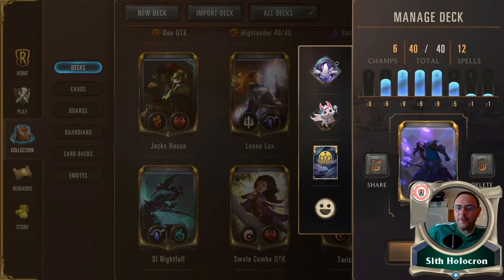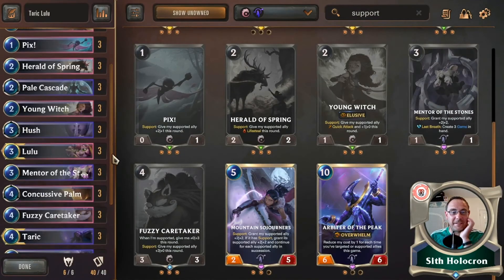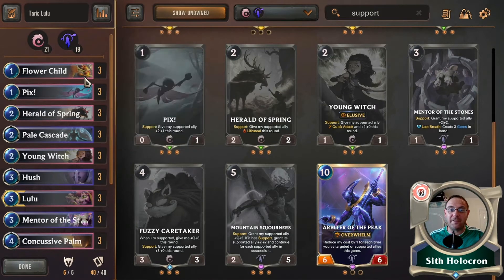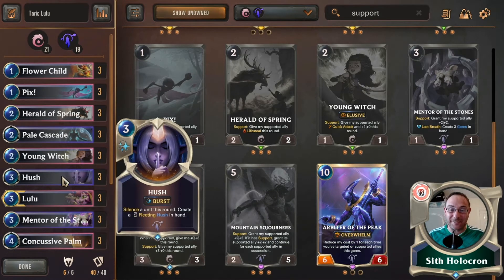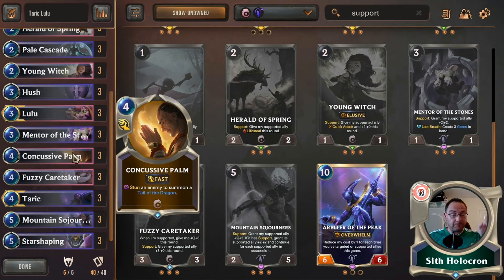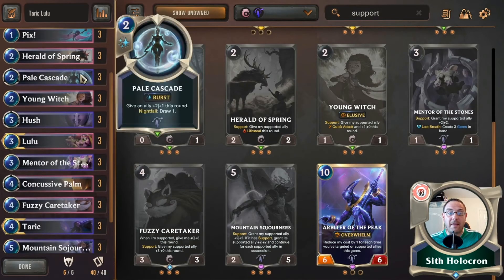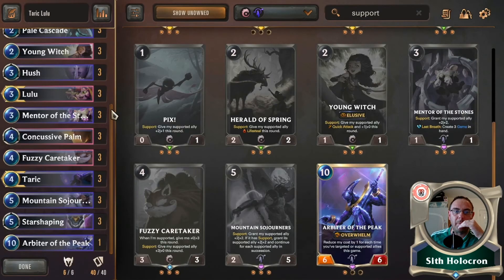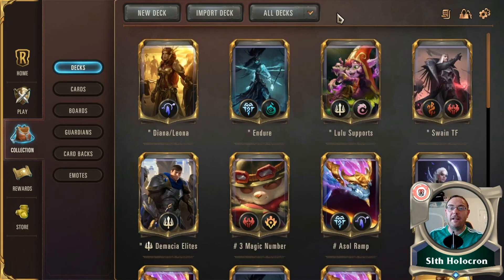Taric Lulu Support - Donger Deck Discussion - Legends of Runeterra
Deckcode - CICACAICFUAQEAQFAUBQEAICBIIREBQDBERSSOSRKRKQAAIBAMEQY
If you like our content, please join us!